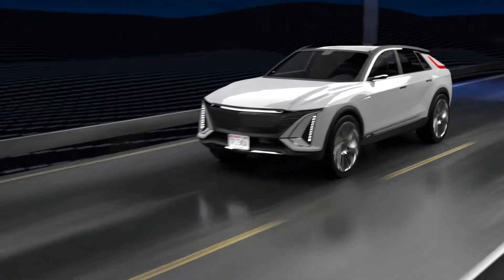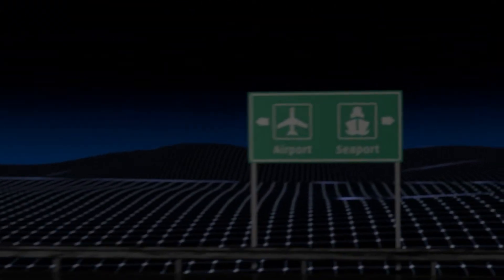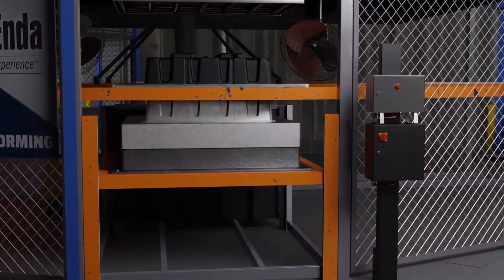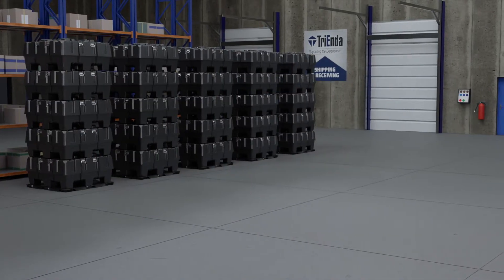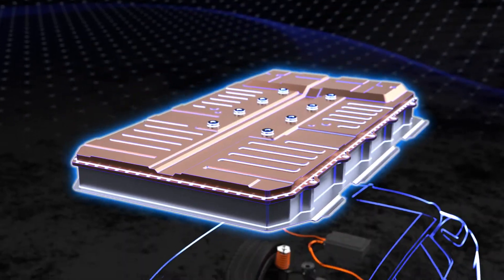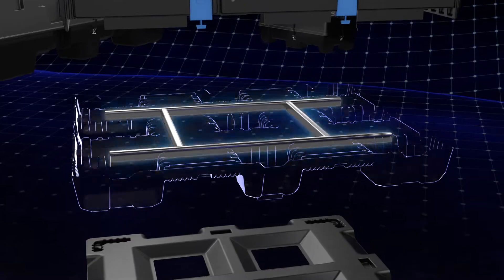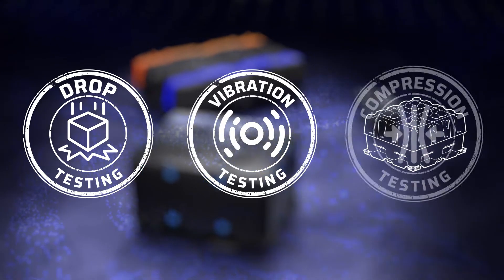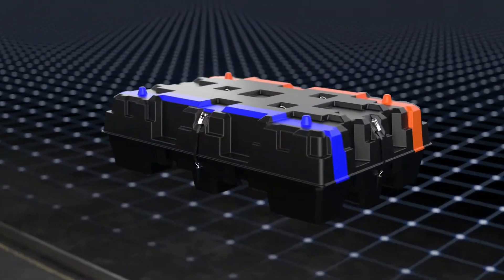Electric Vehicle Packaging Solutions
With over 40 years of experience developing custom material handling solutions, TriEnda is built for the future of the automotive industry and the electric vehicle with our packaging solutions.